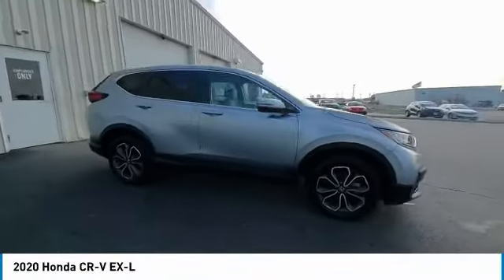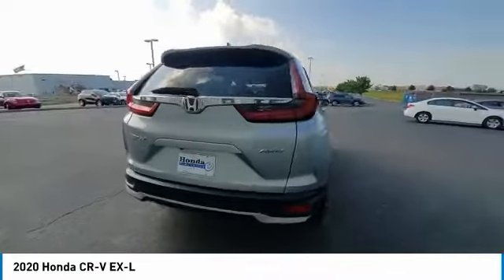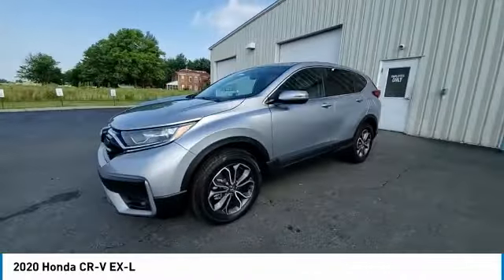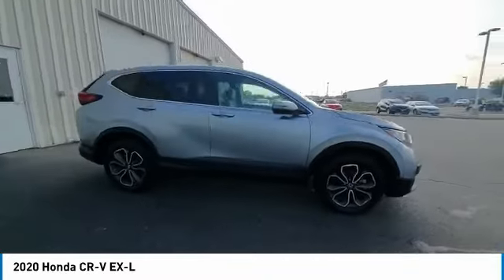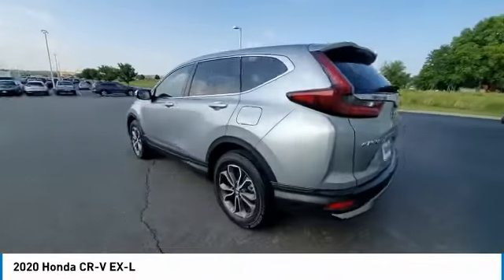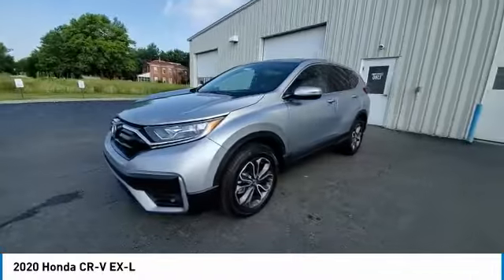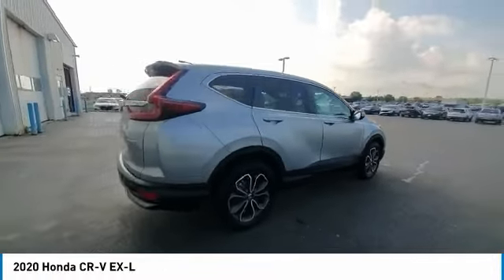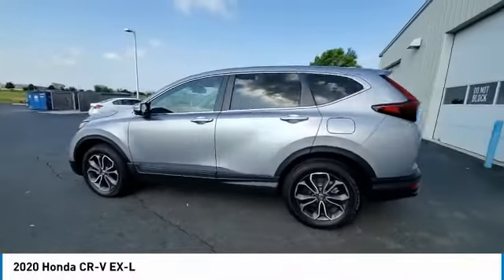2020 Honda CR-V Marysville, Dublin, Delaware, Worthington, Marion, OH LL031430A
Lunar Silver Metallic Used 2020 Honda CR-V available in Marysville, Ohio at
2020 HONDA CR-V Marysville, OH
Stock# LL031430A

Honda Marysville
640 colemans Crossing Blvd

PRICED $1449 BELOW KBB FAIR PURCHASE PRICE!!! CARFAX VERIFIED 1 OWNER!! *DESIRABLE FEATURES:* 1-OWNER, REMOTE START, CLEAN CARFAX, APPLE CARPLAY, BACKUP CAMERA, ANDROID AUTO, AWD, BLUETOOTH, MOONROOF, HEATED SEATING, LEATHER, POWER LIFT GATE, ALLOY WHEELS, LANE DEPARTURE WARNING, HOMELINK, BLIND SPOT MONITORING, MULTI-ZONE AC, KEYLESS ENTRY, FOG LIGHTS.

Of all the used cars for sale in Ohio this all wheel drive 2020 Honda CR-V EX-L features an impressive 1.50 Engine with a Lunar Silver Metallic Exterior with a Black Leather Interior. With only 14,048 miles this 2020 Honda CR-V is your best buy in Columbus, OH.

*TECHNOLOGY FEATURES:* This 2020 Honda CR-V represents one of many of Honda Marysville used vehicles for sale in Columbus, OH and includes: Steering Wheel Audio Controls, Satellite Radio, Aftermarket Anti Theft System, Memory Seats, Anti Theft System, Garage Door Opener, Outside Temperature Gauge

*STOCK# LL031430* Honda Marysville has this 2020 Honda CR-V EX-L ready for a quick sale today. Don't forget Honda Marysville will buy or trade for your car, truck, SUV, van, motorcycle and/or ATV!

*MECHANICAL FEATURES:* Scores 32.0 Highway MPG and 27.0 City MPG! This Honda CR-V comes Factory equipped with an impressive 1.50 engine, an variable transmission. Other Installed Mechanical Features Include Power Windows, Heated Mirrors, Traction Control, Power Mirrors, Cruise Control, Tire Pressure Monitoring System, Power Passenger Seat, Disc Brakes, Intermittent Wipers, Rear Window Wiper, Trip Computer, Variable Speed Intermittent Wipers, Power Steering, Tachometer

*SAFETY OPTIONS:* If you're making a cross-town Columbus commute from Worthington to Grove City, you'll enjoy peace of mind with the following safety equipment options: Back-Up Camera, Electronic Stability Control, Integrated Turn Signal Mirrors, Brake Assist, Speed Sensitive Steering, Overhead airbag, Anti-Lock Brakes, Delay-off headlights, Occupant sensing airbag, Dual Air Bags, Passenger Air Bag Sensor, Auto Dimming R/V Mirror, Front Side Air Bags

*Used Cars Columbus Ohio:* with over 452 Honda used cars for sale at our Columbus, OH Honda dealership. Honda Marysville has the used cars Columbus, Ohio shoppers trust for safety, reliability and service. This week you'll select from one of the 51 Honda CR-V suvs like this Lunar Silver Metallic 2020 Honda CR-V EX-L that we have in stock!